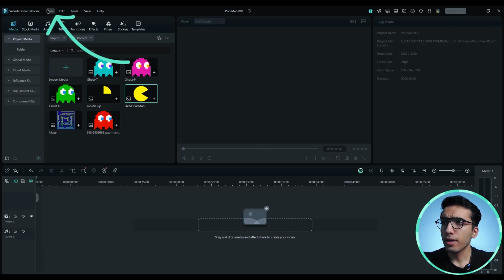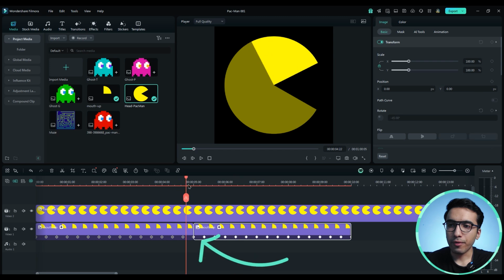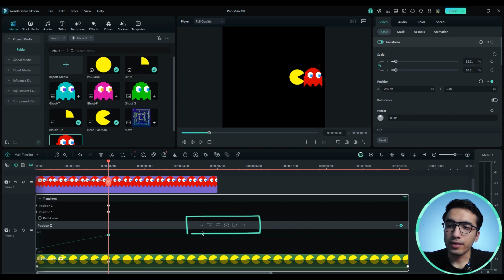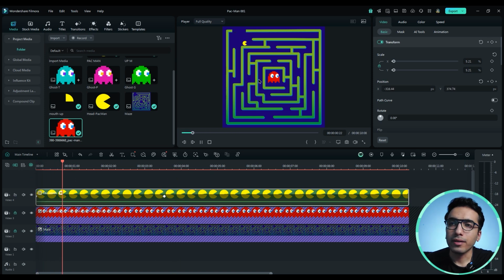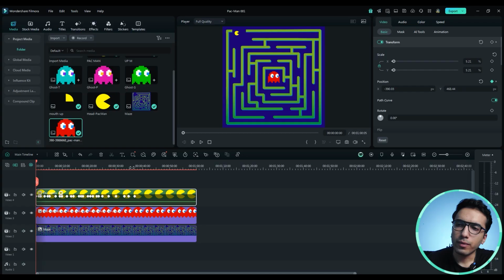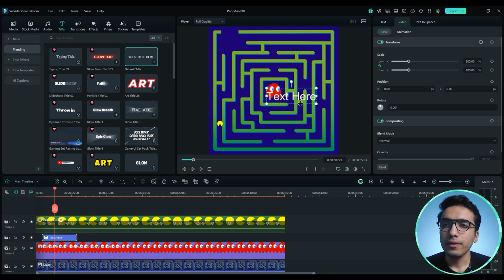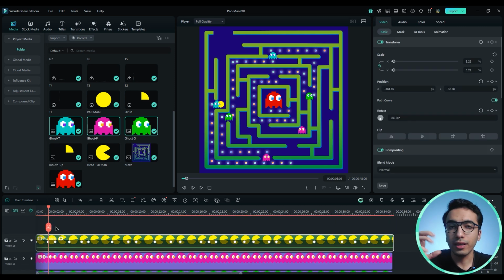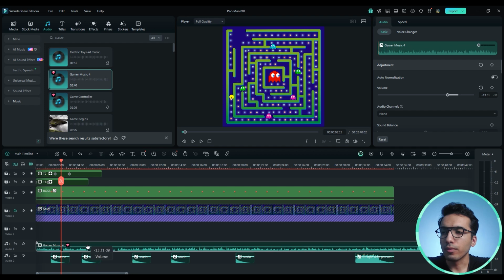Create Pac-Man Animation with Filmora 14 Keyframes and Path Curve | Step by Step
Create a nostalgic and iconic Pac-Man animation using keyframe and path curve techniques in Filmora 14! The tutorial is from an entire basic course produced by Creator Hub: "User Guide." We will share how to use more than 100 features in Filmora 14 step by step. If you are a beginner at editing, this tutorial will help you understand the various components of the basic panel. We have released nine episodes, including importing materials, exporting films, color grading, basic editing, timeline, video effects, keyframe, etc. Click the link to access the whole course

Filmora 14 levels up great Keyframe Animation and Path Curve features, come to unlock this ultimate guide in User Guide created by Creator Hub. In this tutorial, we'll take you step-by-step through the process of bringing Pac-Man to life.

In this tutorial, you will learn how to:
👾Create a Pac-Man character from scratch using basic shapes and colors
👾Use Keyframe animation to create smooth and seamless movements
👾Apply Path Curve to create complex and dynamic animations
👾Add visual effects and transitions to give your animation a retro arcade feel

00:00 Introduction
00:38 Tutorial Start
26:59 Conclusion

Ready to start editing videos? Wondershare Filmora has everything you need!